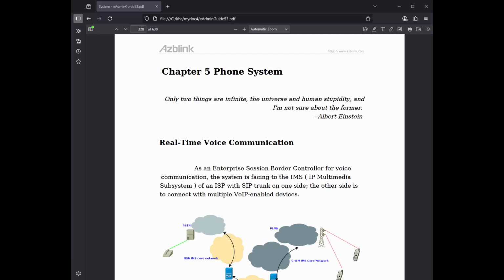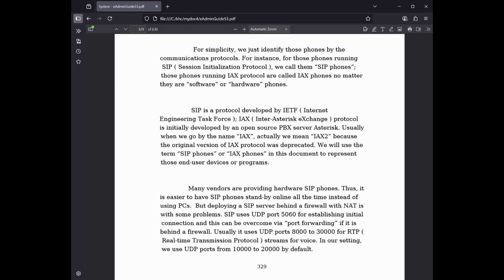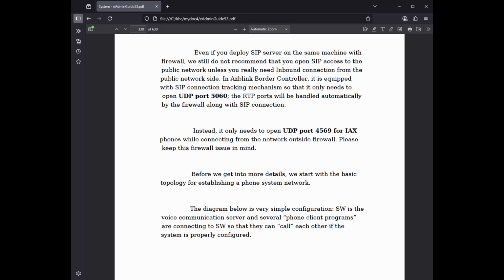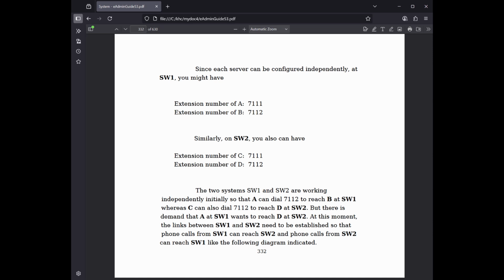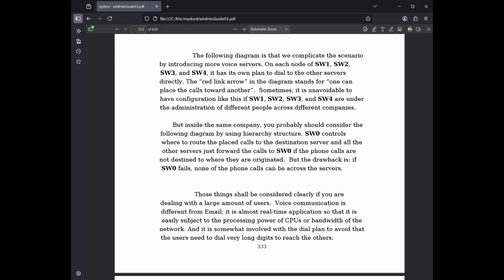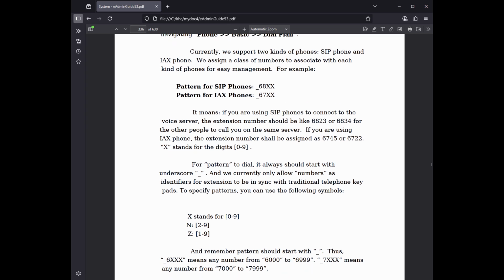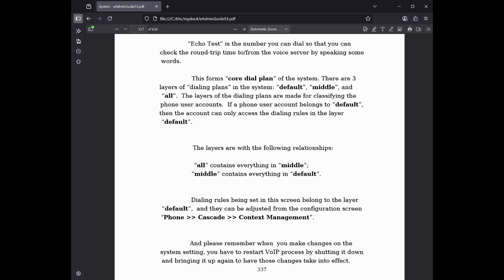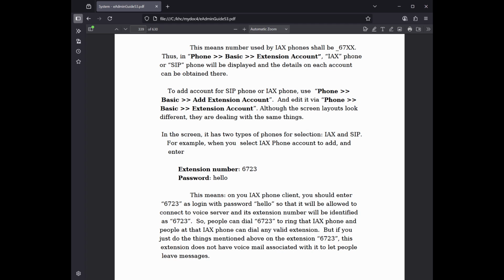21 en azblinkAdminGuide - Dial Plan of Phone System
Phone System
 Real-Time Voice Communication
 Dial Plan
 Extension Account Setting